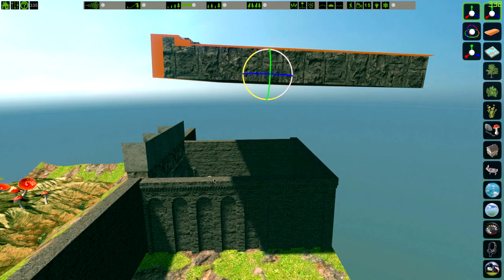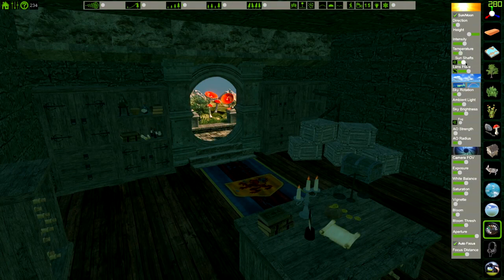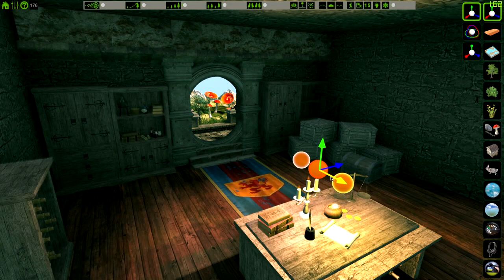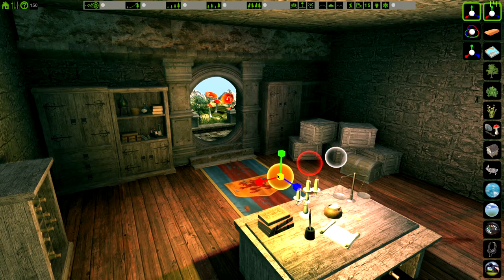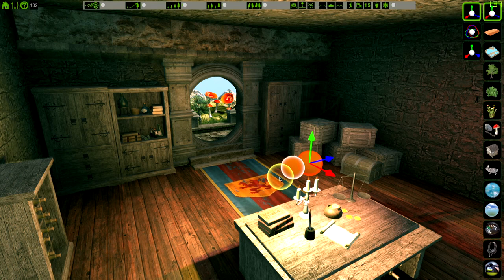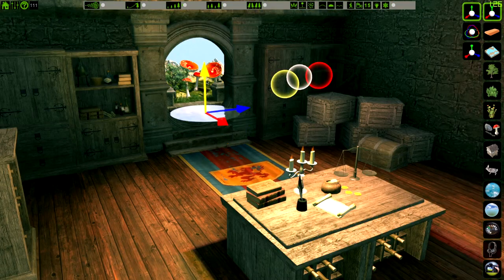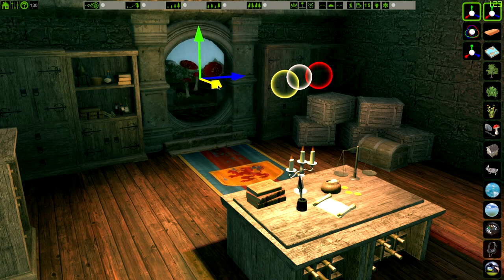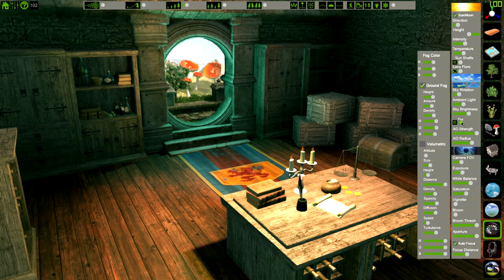Portal to Another World - FlowScape Tutorial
Learn how to create a portal effect with FlowScape